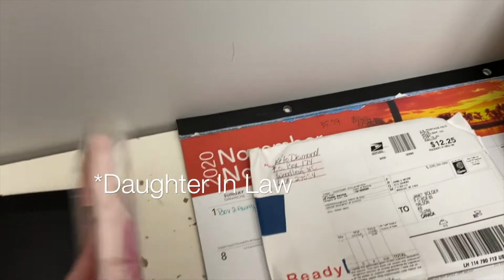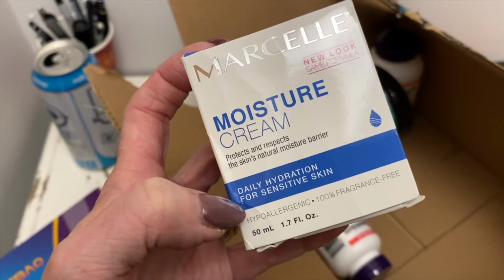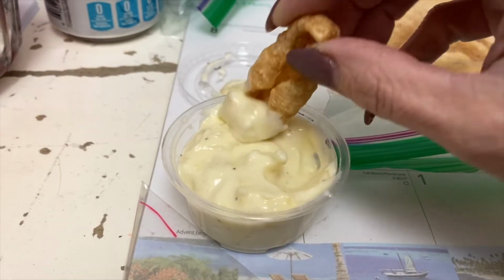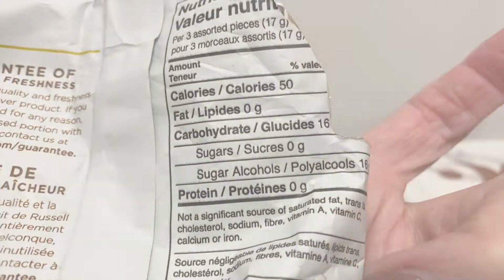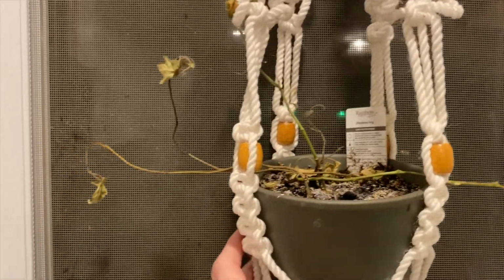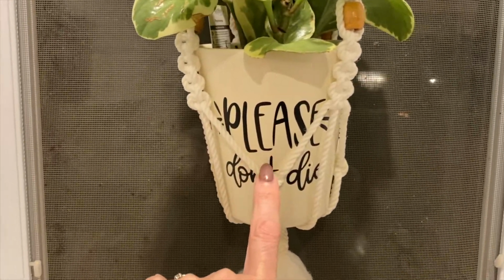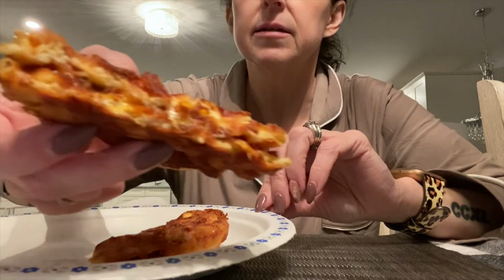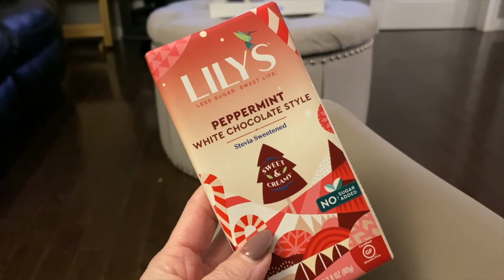THIS ANNOYS ME SO MUCH !!! | WHAT I EAT IN A DAY KETO STYLE | QUICK CLEAN WITH ME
Join me today as I show you what I eat in a day!

I POST VIDEOS WEDNESDAY, FRIDAY AND SUNDAY!!!

LET'S GET PERSONAL:
I lost over 100 lbs following a ketogentic lifestyle!!
AGE 43
I AM 5'6
STARTING WEIGHT: 240 LBS

My Supplements -

Perfect Keto Collegan

Magnesium Vitamins

Potassium vitamins

JANET
RALSTON, ALBERTA
T0J 2N0
CANADA

SOCIAL TIME